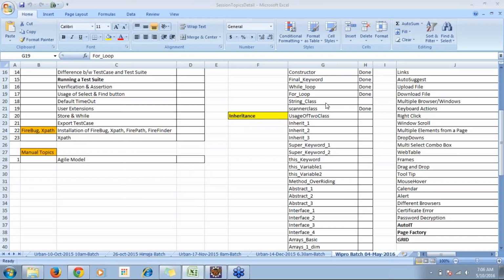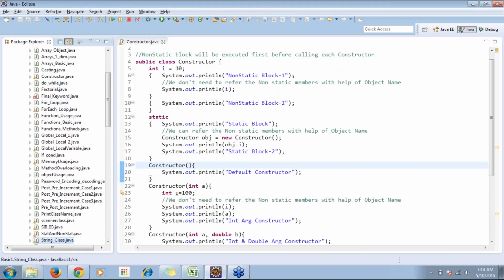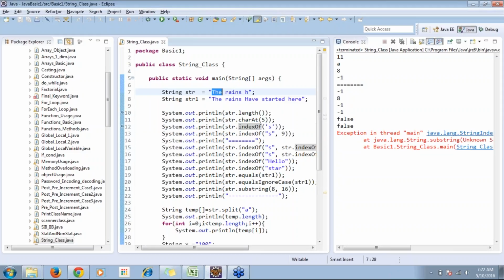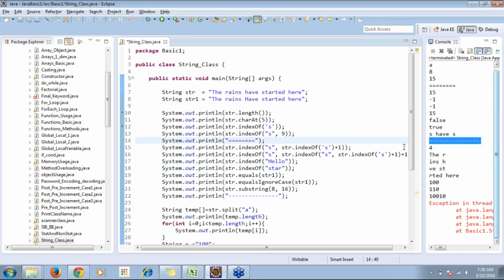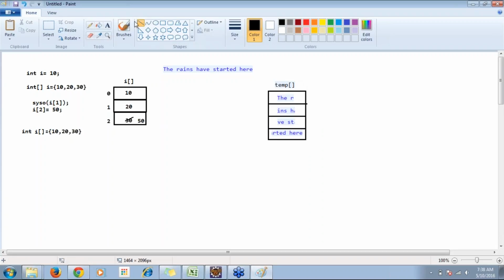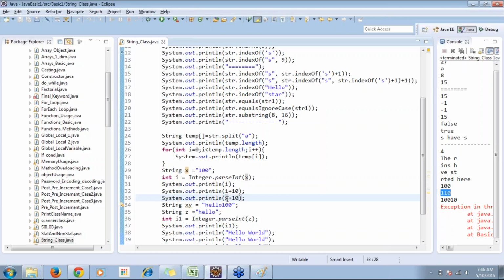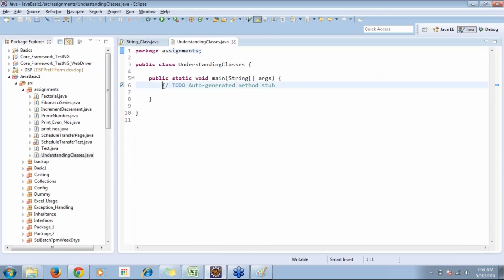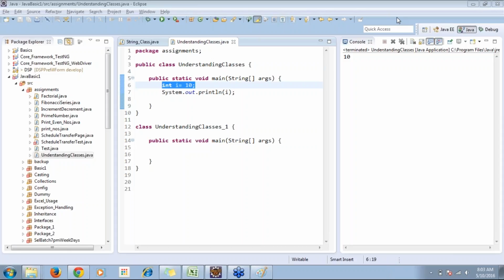Java String Class Inheritance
String Class
Inheritance